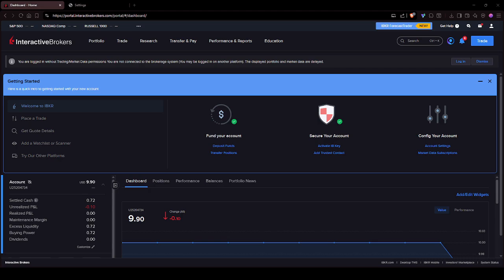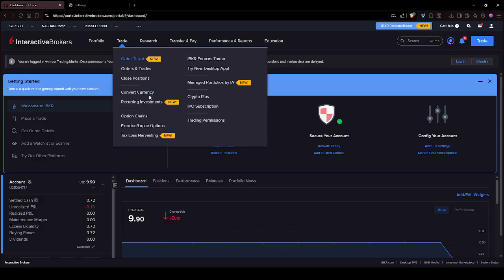How to Convert EUR to USD in Interactive Brokers: A Step-by-Step Tutorial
Welcome to this tutorial on how to convert euros to US dollars in Interactive Brokers. First, log in to your Interactive Brokers account. Once you are logged in, navigate to the 'Account Management' section where you will find the 'Trading' tab. Under that tab, look for the 'Currency Conversion' option.